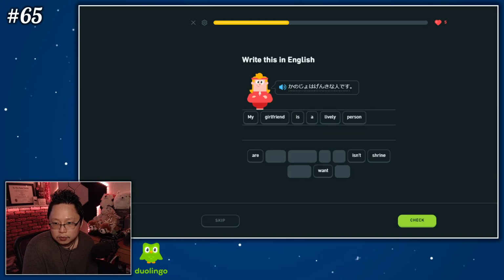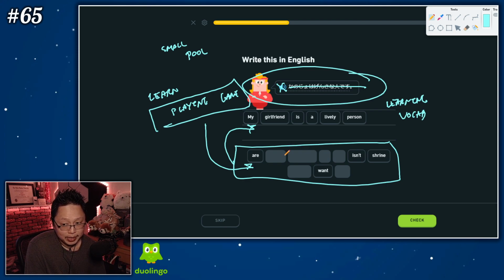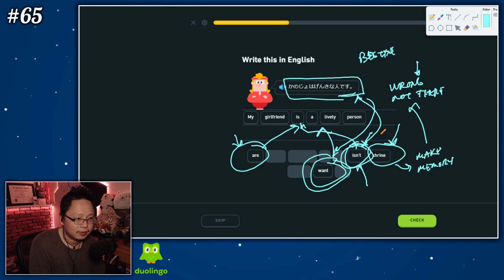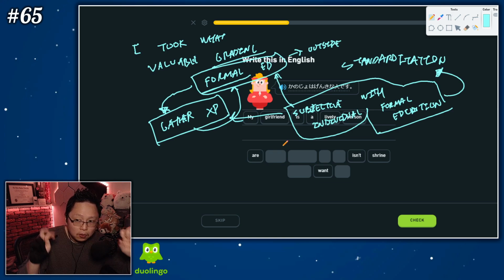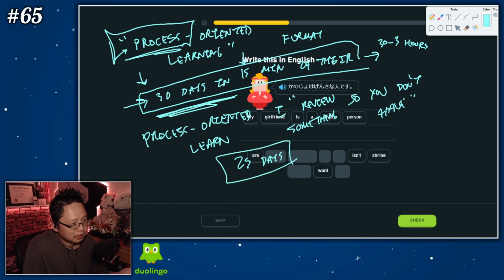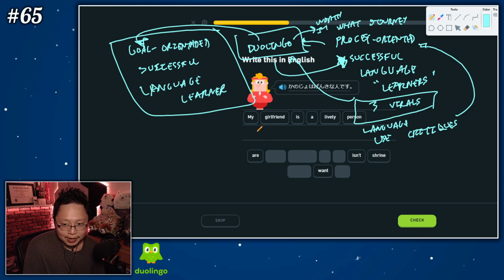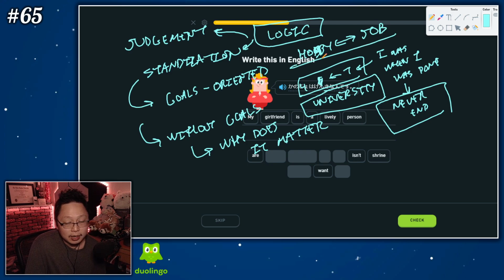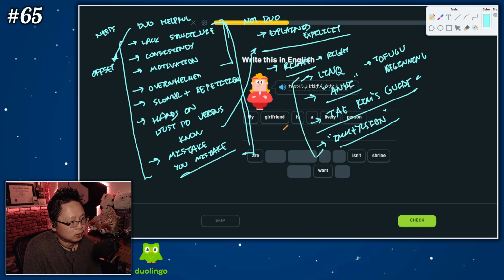MAKU DIGRESSES: Goal Oriented vs Process Oriented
B-roll feature: Duolingo